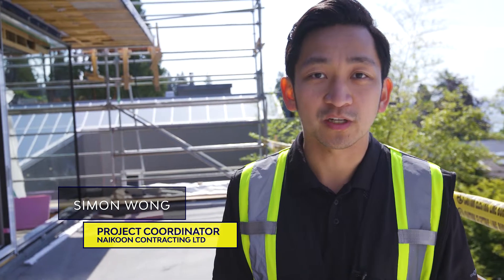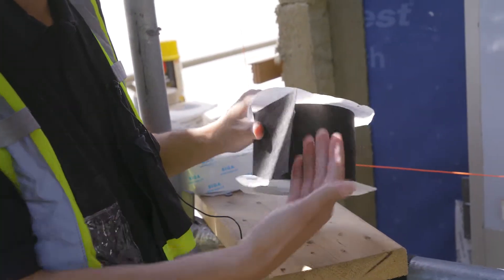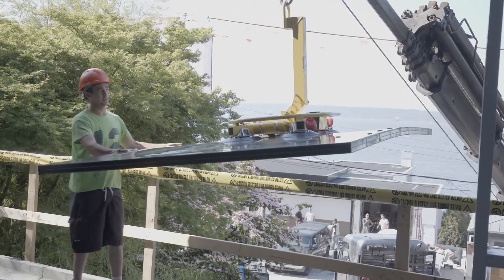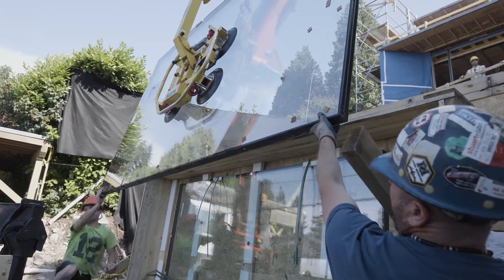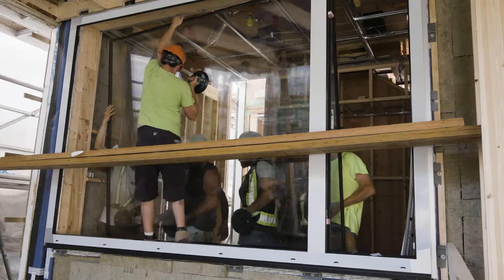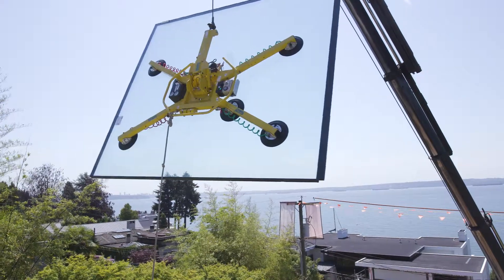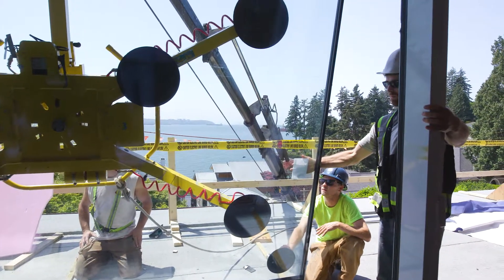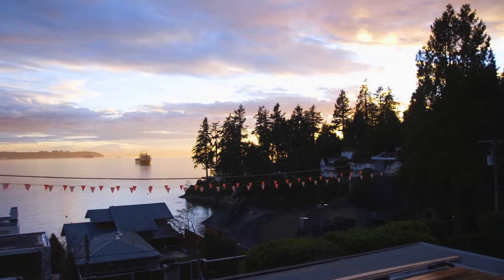BCIT Passive House Video Series - E06 - Windows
A long-standing notion that Passive Homes require small windows to reduce heat loss is completely dispelled in this next episode of our video series. Learn about design tips for passive solar heat gain, and watch as crews complete the window installation for a bright and modern look and feel.